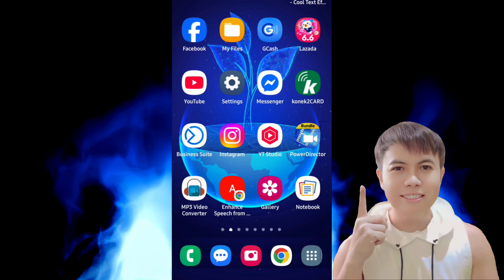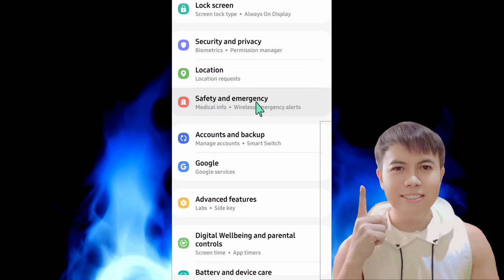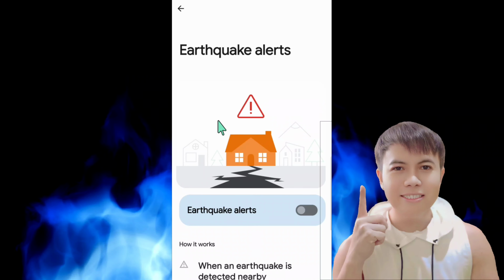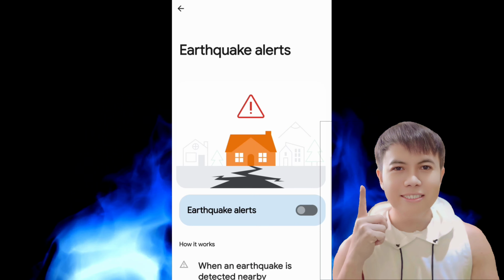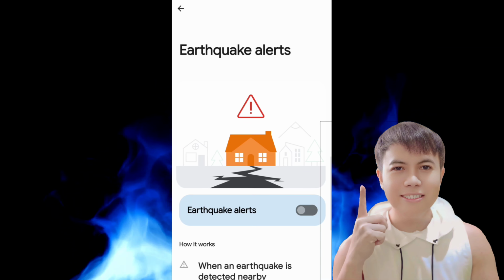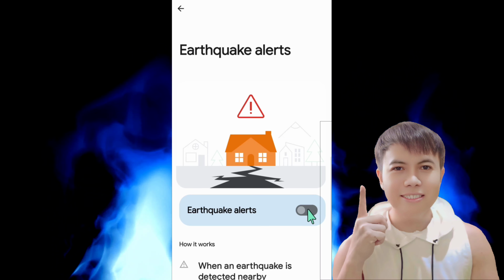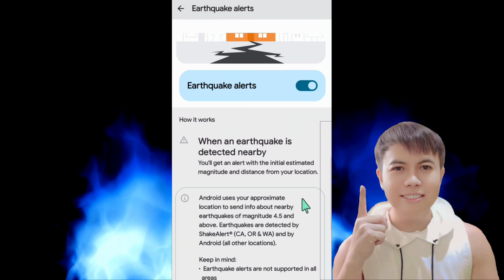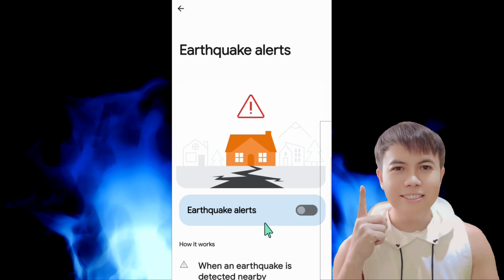How To Enable Earthquake Alerts on Your Android Device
In this comprehensive tutorial, we'll walk you through the simple steps to enable Earthquake Alerts on your Android device. Discover how to access this vital safety feature within your phone's settings to receive early warnings of nearby seismic activity. We'll cover everything from finding the setting to understanding how the alert system works. Protect yourself and your family by turning on these essential earthquake notifications.

1. Open your phone's Settings app. You can usually find it on your home screen or in your app drawer.
2. Locate Safety & emergency. If you don't see this option directly, you may need to tap on Location and then Advanced or Emergency alerts.
3. Find Earthquake alerts. This option should be clearly labeled.
4. Toggle the switch to turn on earthquake alerts. You'll usually see a switch or button that you can toggle to enable or disable the alerts.
5. Ensure Wi-Fi or data is enabled. You'll need an internet connection to receive these alerts.
6. Check exposure notifications. If exposure notifications are available in your area, you can also enable those for further safety measures.